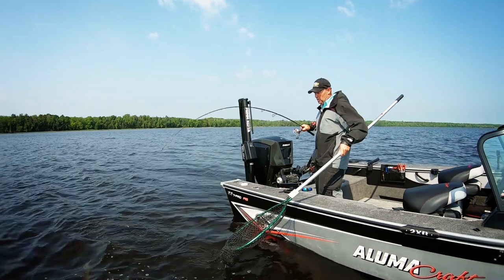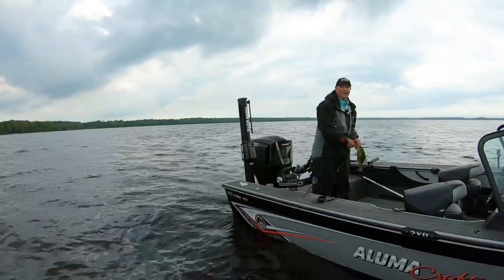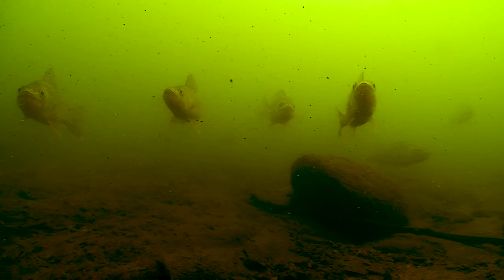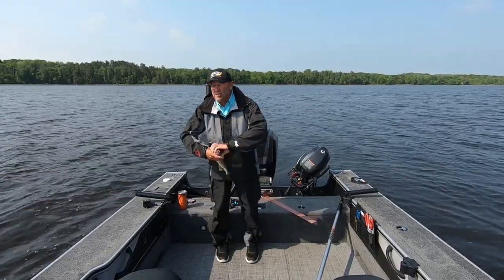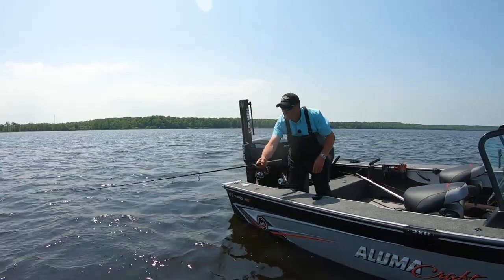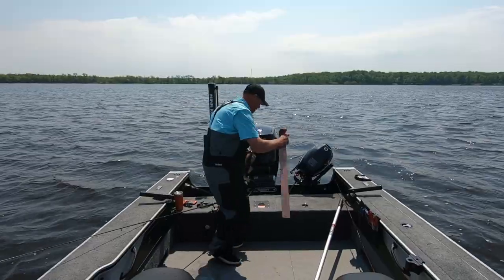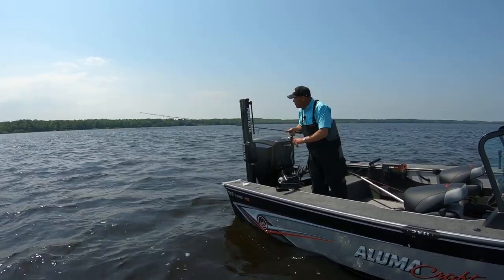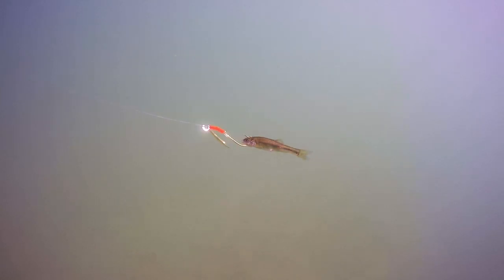Early Summer Walleye Techniques on Small Water - Fish Ed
Follow Jon Thelen as he covers an effective walleye spinner technique for early summer eyes on small water!